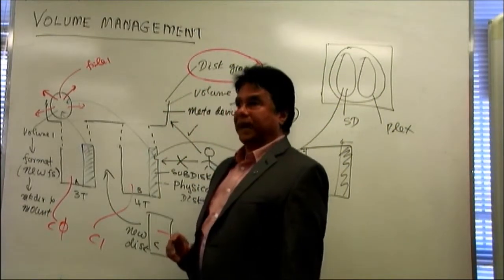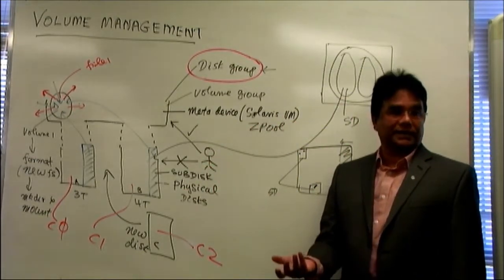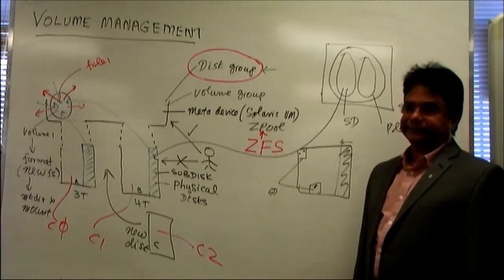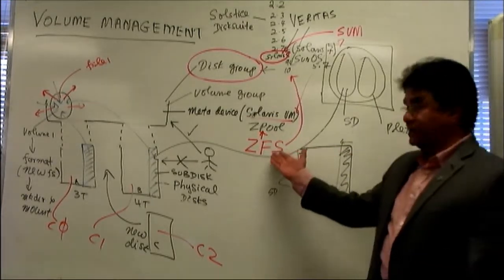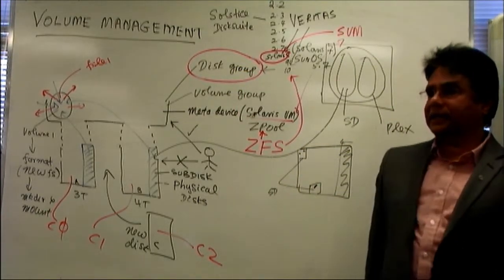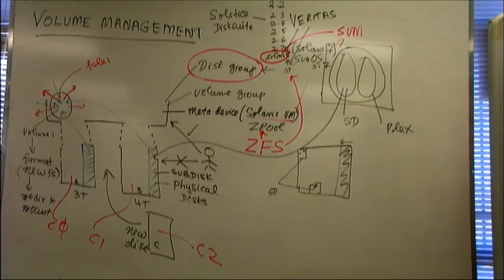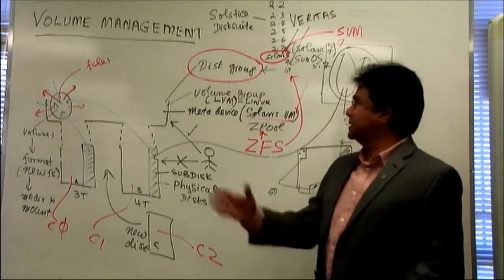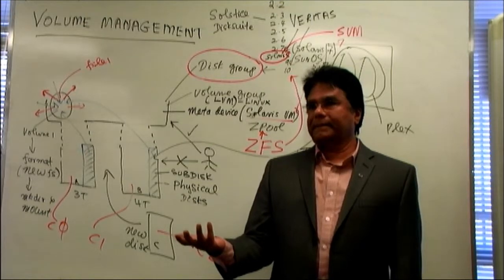Volume Management Training P6